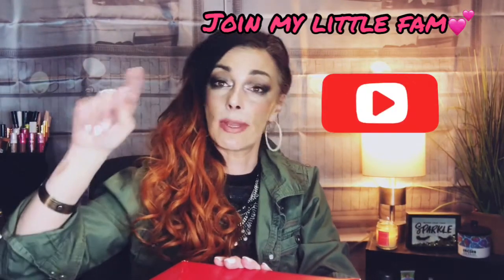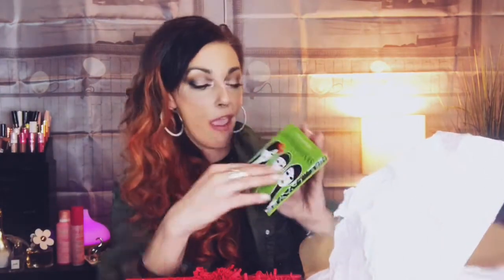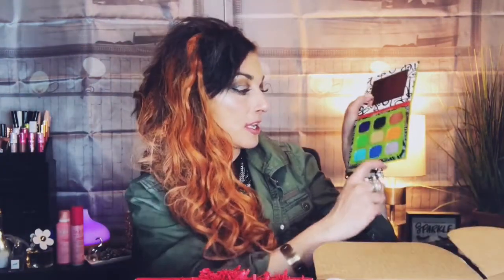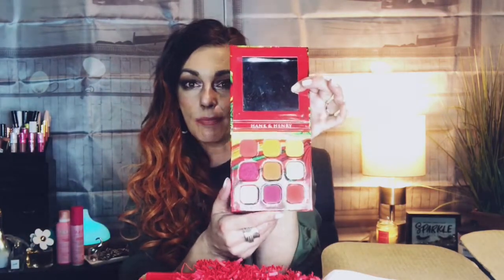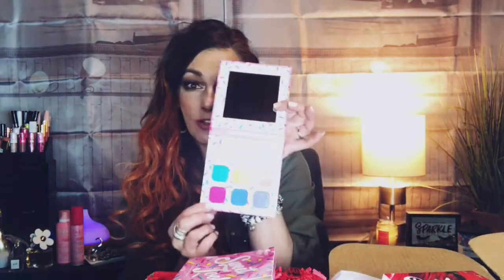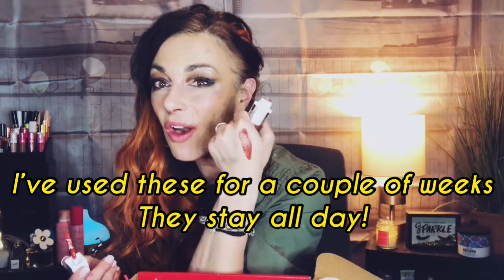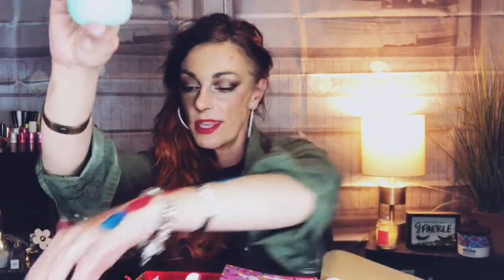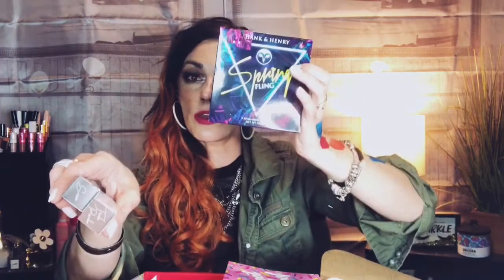HankHenry ISSAPARTY COLLECTION PRBUNDLE|SWATCHES|UNBOXING|Jenkkbeauty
Hello my name is Jen ! TODAY IS AN UNBOXING/SWATCHES / of the @HANKANDHENRY ISSAPARTY PR BUNDLE COLLECTION! Id love to Welcome everyone to my channel !

Some  details below -more details to come soon❣️🥰 win some HANK&HENRY products & more ‼️

🎁UPCOMINmy ⬇️
Win a BOX OF MIXED ITEMS ALL MAKEUP &SKINCARE mystery Box 📦 includes the Hank & Henry products mentioned in this video 😁

Shop Amazon my favorite things! ⤵️

Email - jkkglam@gmail.
FTC Dislaimer -This video is not sponsored ( I wish it was LOL) Hugs 🤗